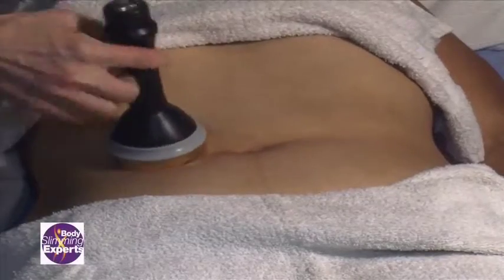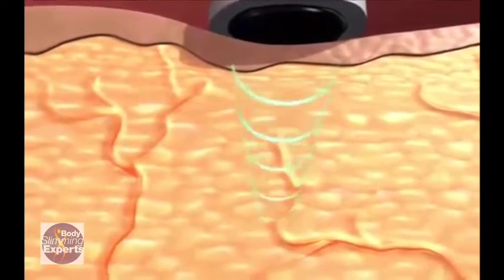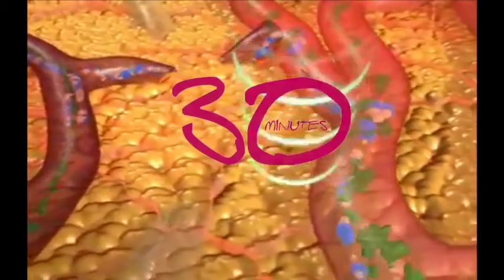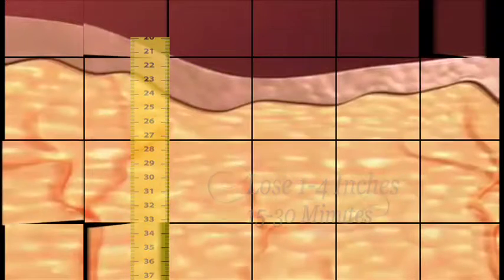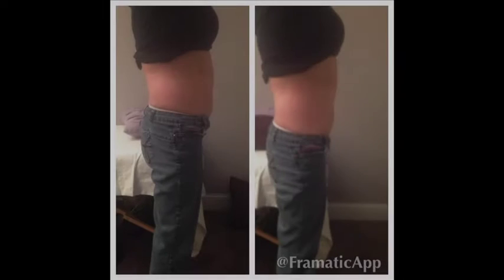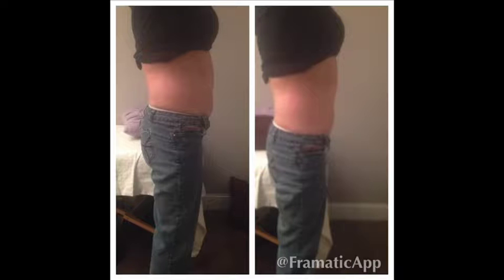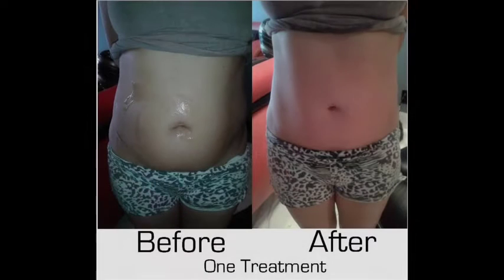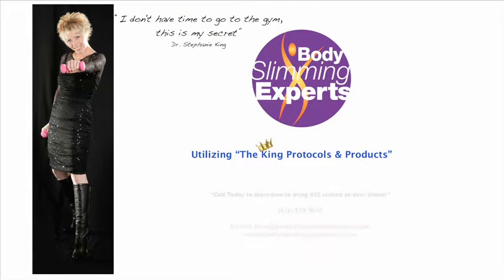Dr Stephanie King RN, DC of BSE Explains Ultra Sound Cavitation